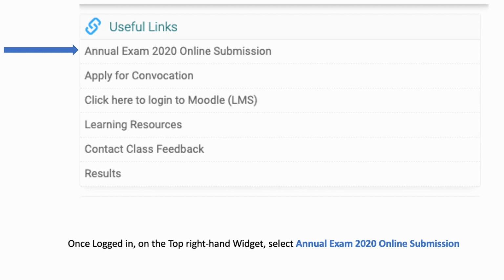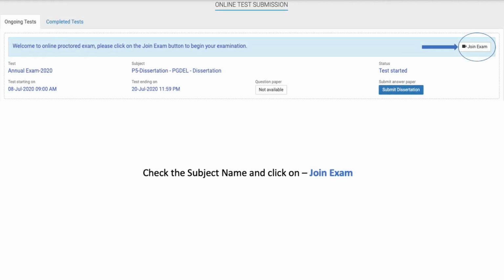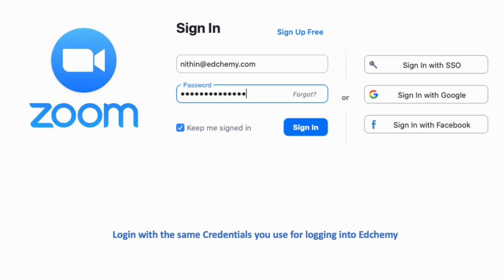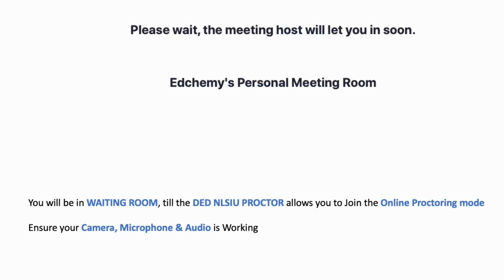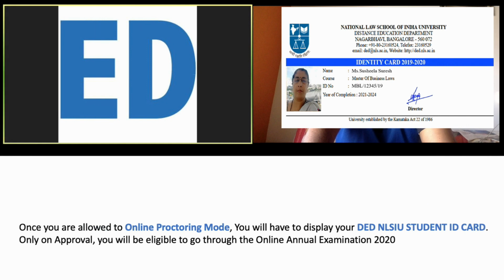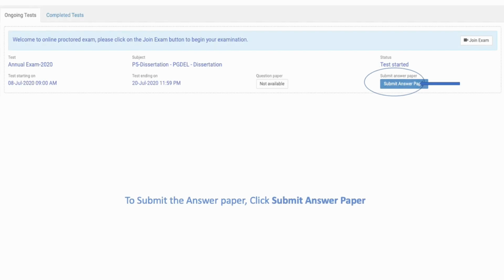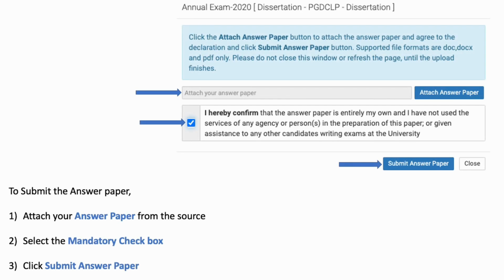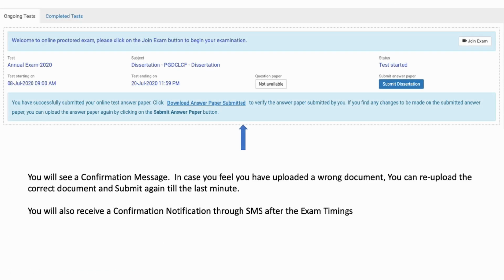A Step by Step Video Guide for DED Annual Exams 2020